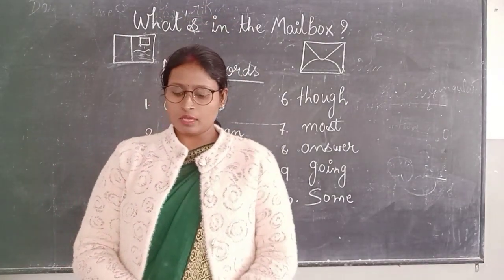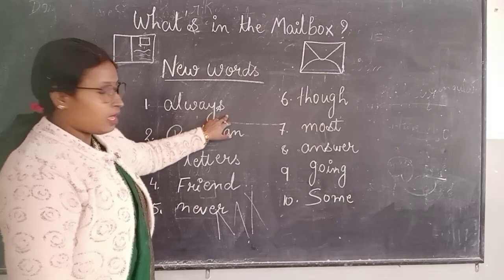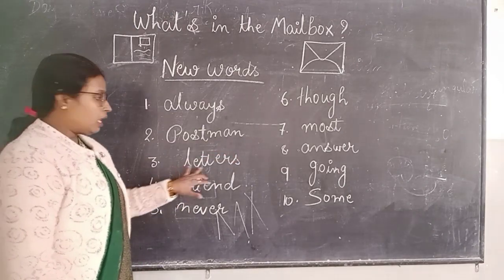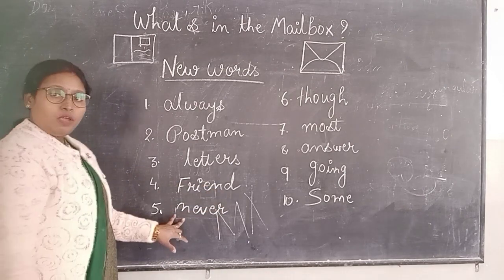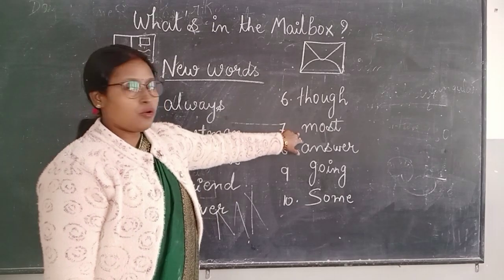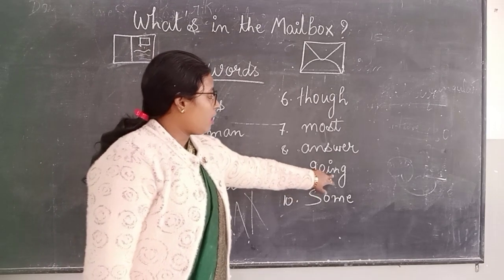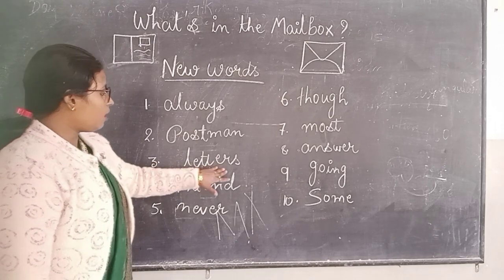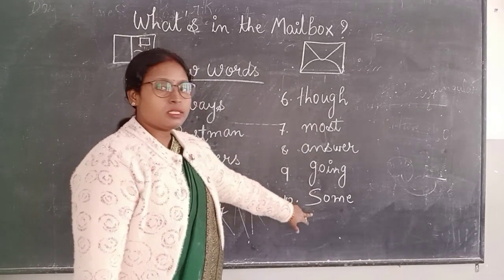what's in the mailbox📩📬